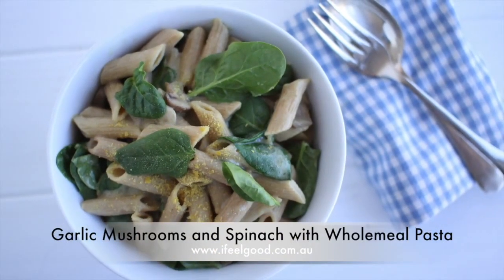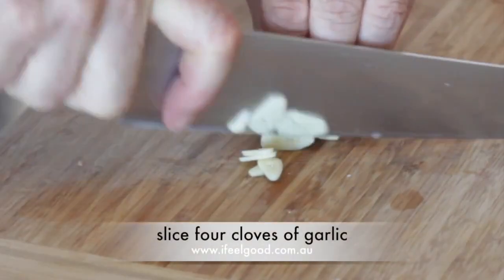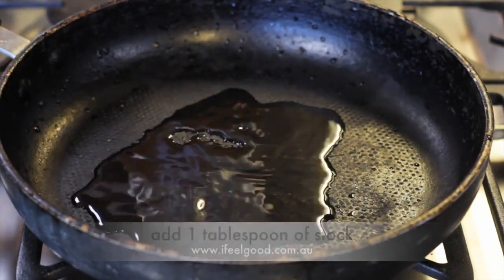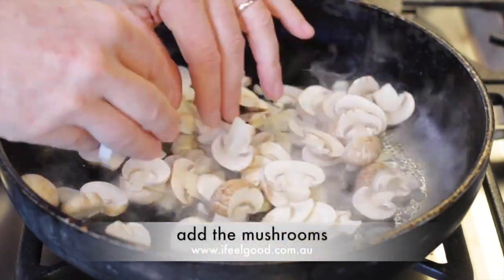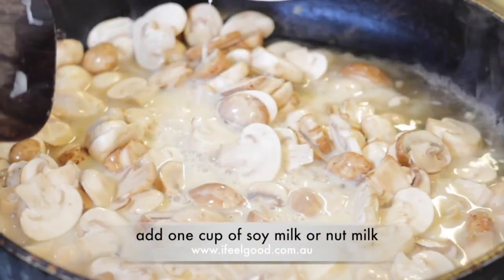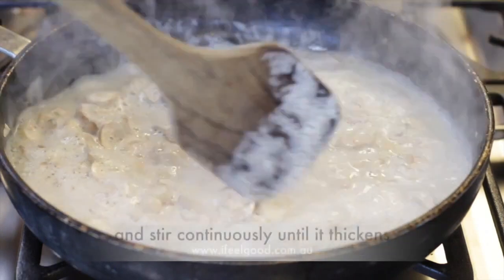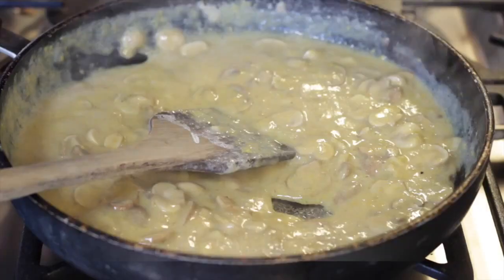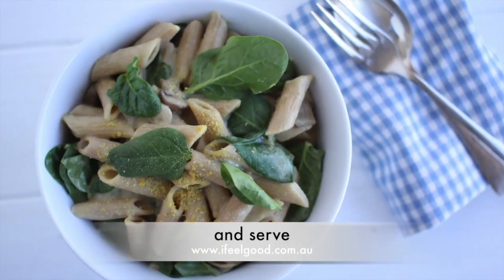Garlic Mushrooms & Spinach with Wholemeal Pasta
Here's another easy, healthy vegan pasta in white sauce to satisfy your cravings tonight. Enjoy!

7 years ago at the age of 39, Adam Guthrie was overweight, unfulfilled and had a heart attack. That moment changed everything. It inspired him to get busy living and start taking care of himself. So he went on a journey to transform his life - to feel better, do better and help others do the same.